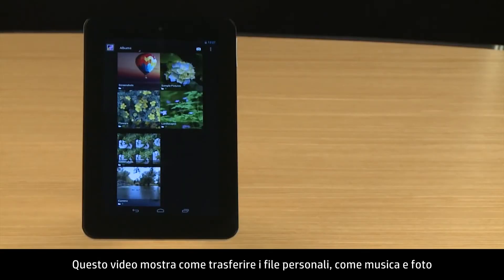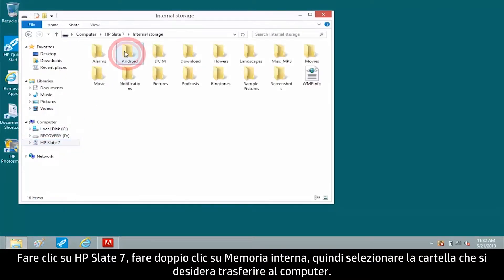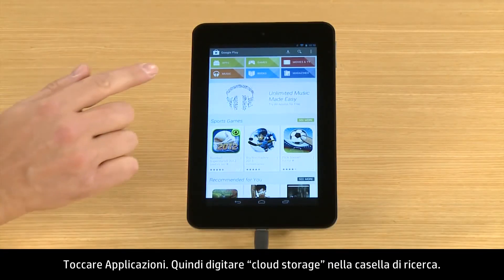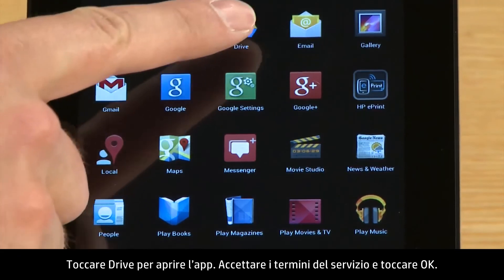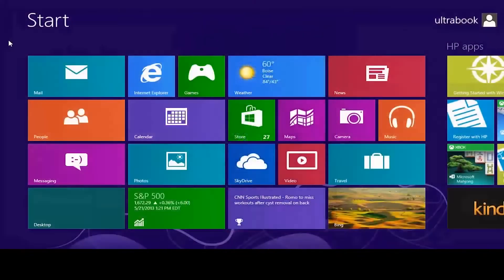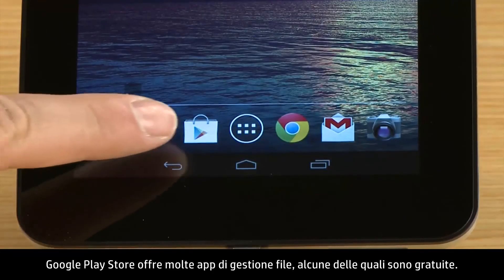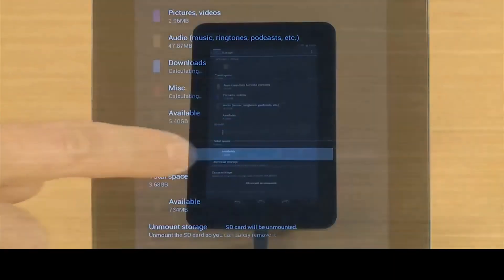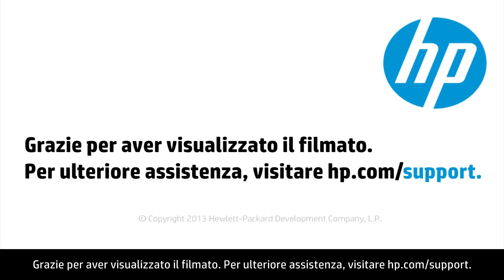Trasferimento e backup dei file con Android 4.1 Jelly Bean (tablet HP Slate 7)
Informazioni su come eseguire il backup o trasferimento dei file personali da un tablet HP Slate 7 a un altro computer, a una memoria cloud e su una scheda microSD.